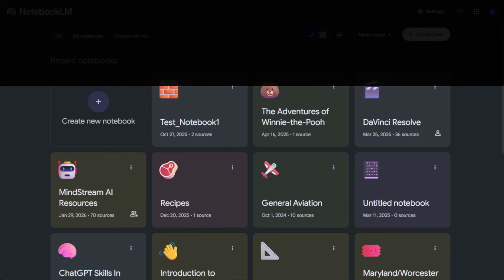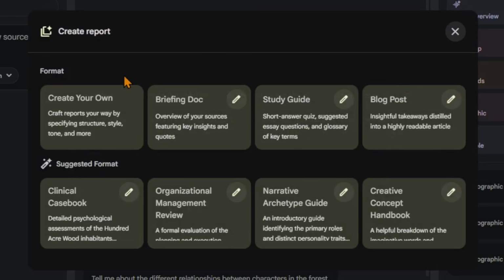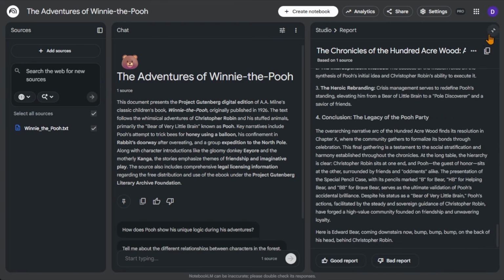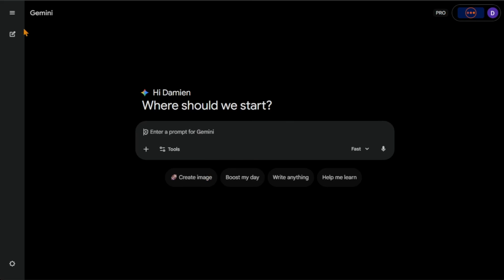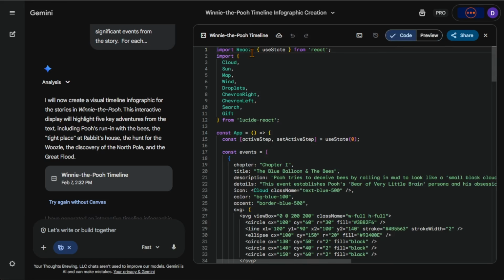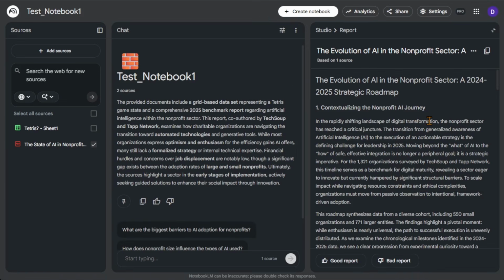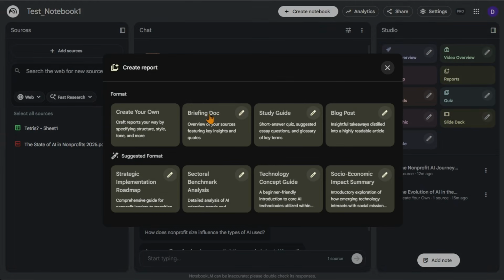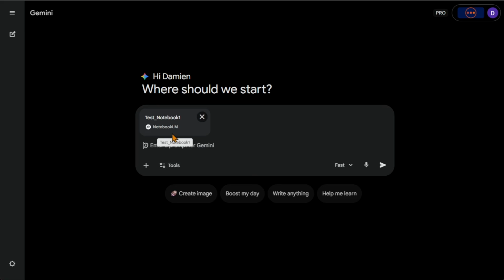NotebookLM Removed Timelines? Here’s What Still Works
NotebookLM used to include a built-in Timeline feature. But for some reason, that option has disappeared, and many users assumed timelines were gone entirely.

I spent way too much time staring at a "Generation Failed" box that told me absolutely nothing. No error code, just a button that did nothing when clicked. It turns out, if you're trying to visualize anything with copyright protections, the AI just quietly goes on strike.

I found some workaround options for those who still want to use the Timeline feature in NotebookLM.

Workaround Options:
- The "Reports" Method: Use the "Create Your Own" report option with a specific timeline prompt to get a text-based chronological milestone list.
- The "Infographic" Method: Select the Infographic tool in Studio, choose "Standard" layout, and prompt for a timeline. (Warning: This will fail on copyrighted source material).
- The Gemini Canvas Hack: Add your NotebookLM notebook to Gemini, use the "Canvas" setting, and ask for a timeline. This builds an actual interactive React application you can click through.

Timestamps
0:00 - What happened to timelines in NotebookLM?
0:49 - Demo: Why did the attempt at a timeline fail?
4:22 - How do you connect a notebook to Gemini?
6:28 - How do you use Gemini Canvas for interactive timelines?
7:53 - How to make a NotebookLM timeline for sources with no copyright issues?
10:07 - Which timeline workaround should you use?